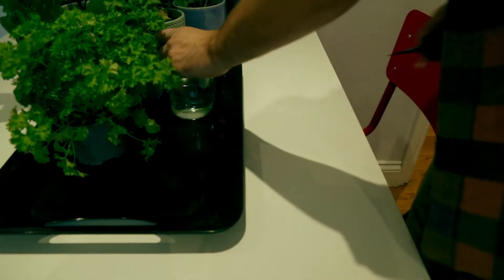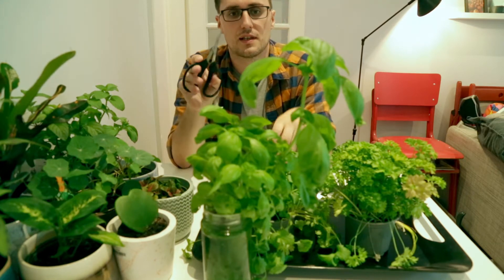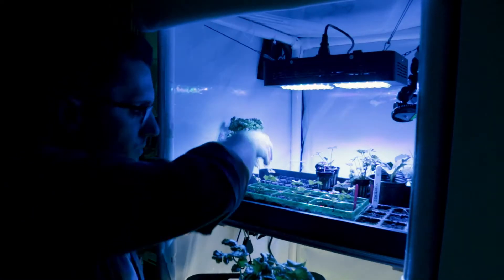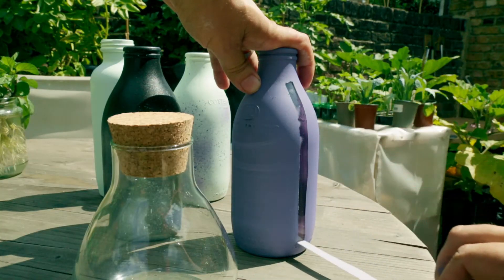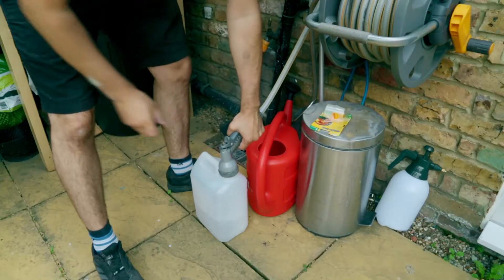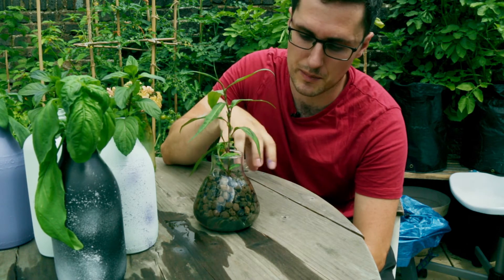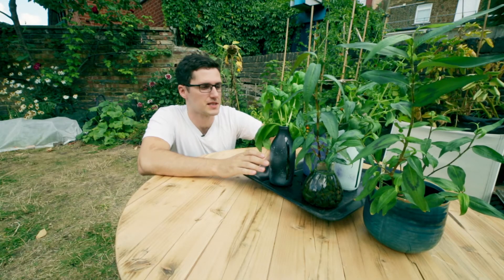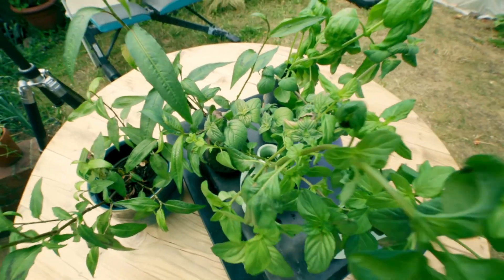No more Soil! Growing Plants in Water: The Kratky Method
You dont need soil to grow plants! In this video I'm exploring how you can take cuttings from regular live herbs and plants and grow them in bottles.

This is a great way of getting more plants on the go without having to wait for seedlings or buying more droopy herbs from the supermarket!